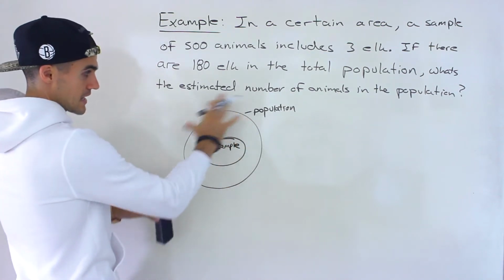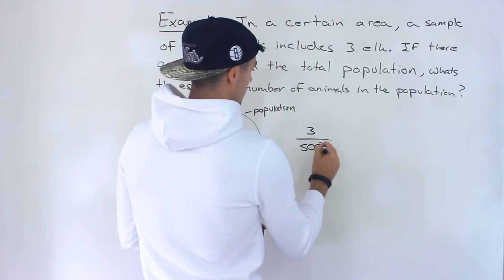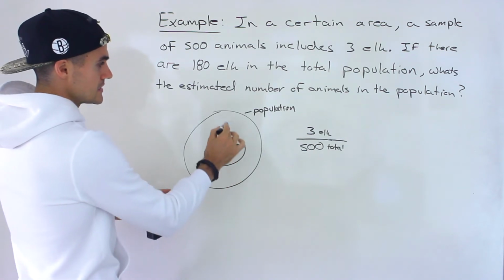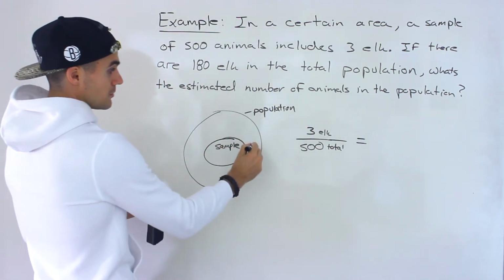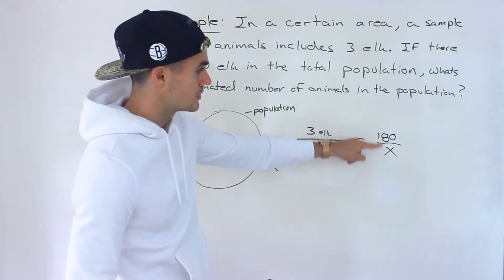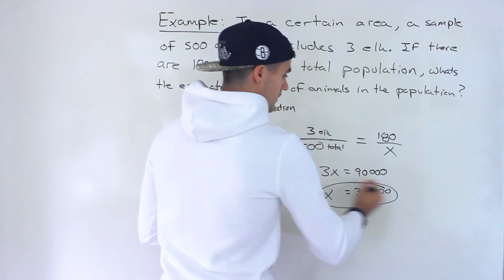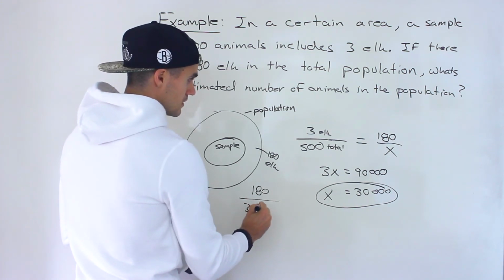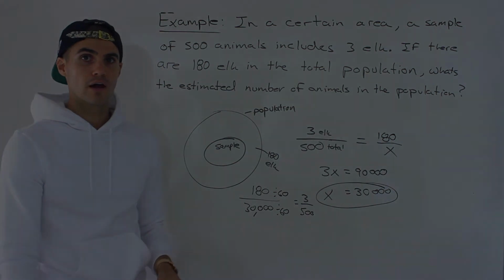QMS 110 (Ryerson) - Ratio and Proportion Word Problem